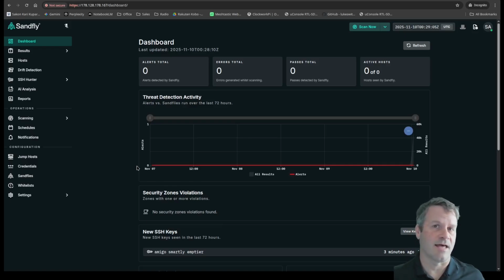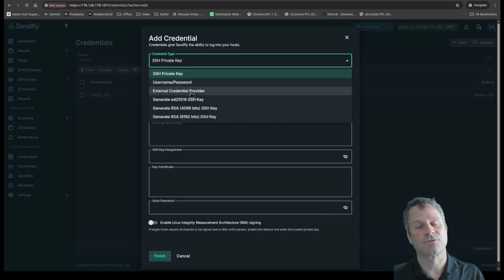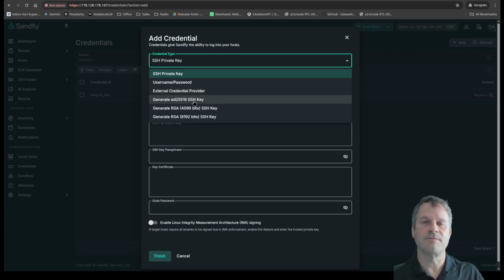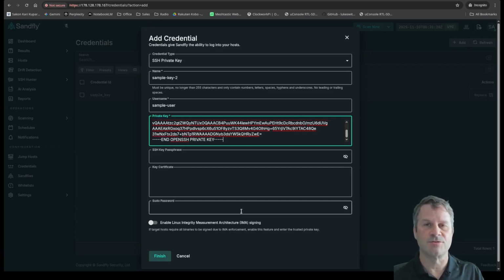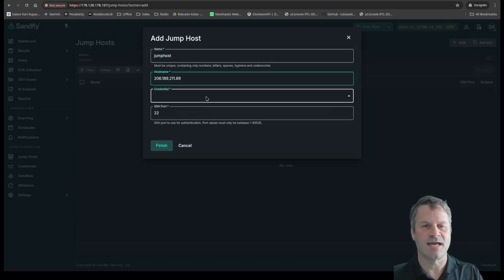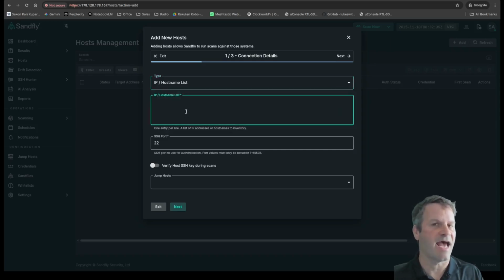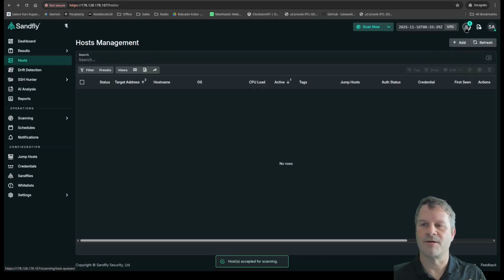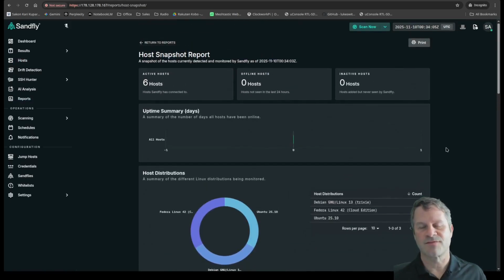Sandfly Operation - Adding Linux Hosts to Protect Agentlessly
In this video we show you how to add hosts to Sandfly to begin protecting them with our agentless security platform for Linux. Sandfly works on any Linux system up to a 10+ years old on all major architectures such as Intel, AMD, ARM, MIPS, and IBM POWER/S390 CPUs. This means Sandfly can cover conventional servers, cloud systems, air-gapped, on-prem and even embedded devices and networking gear such as from Cisco and Juniper. With no endpoint agents, Sandfly is fast, safe, and won't impact system performance.